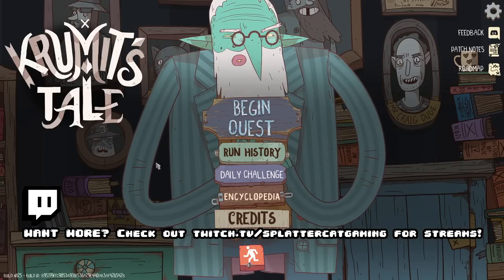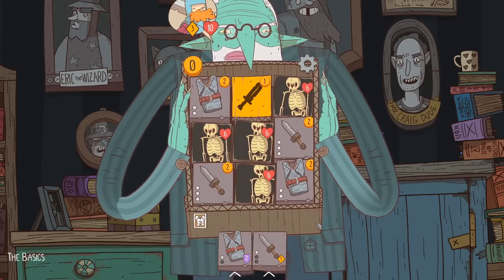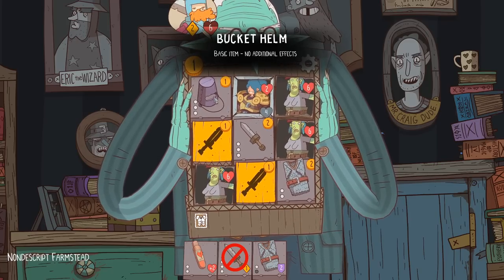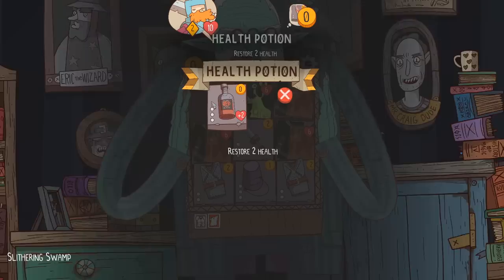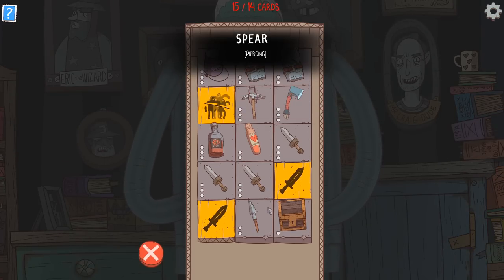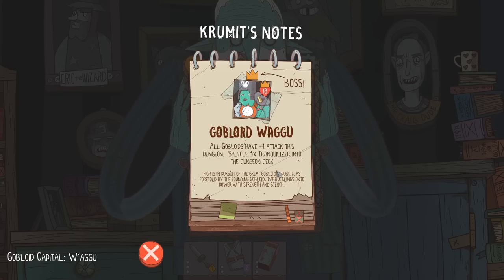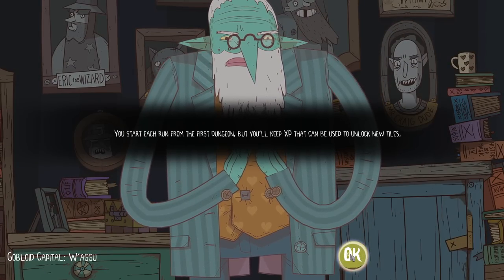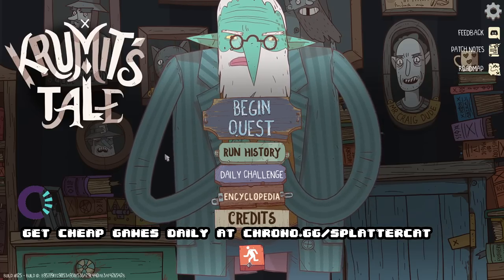Krumit's Tale - Hand Drawn Cartoon Card Battling Strategy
Krumits Tale Gameplay with Splat! Let's Play Krumits Tale and check out a game where you'll attempt to navigate your way through a strategic grid, deciding which enemies to fight and which to avoid.